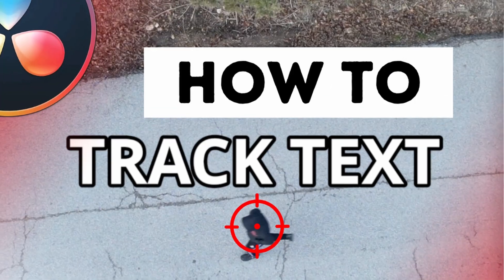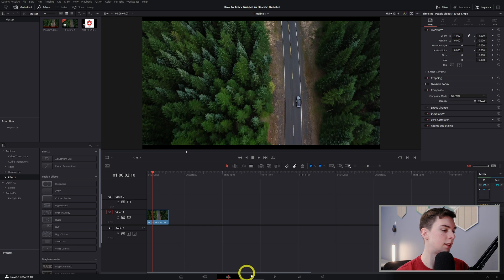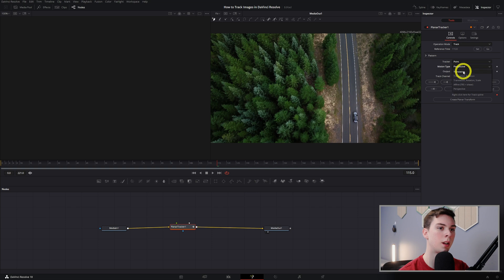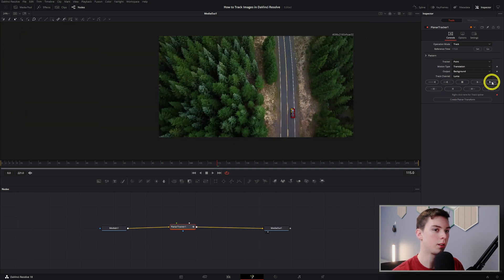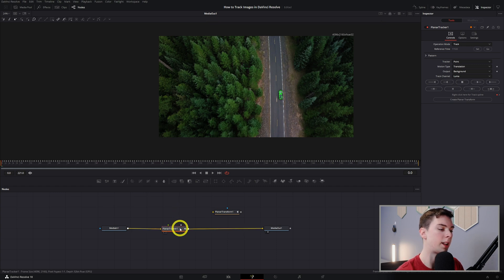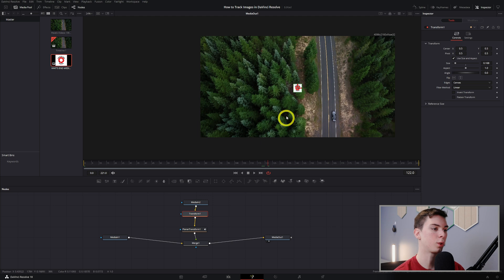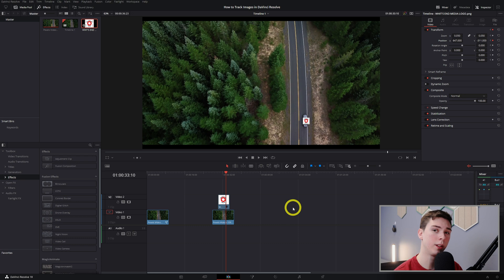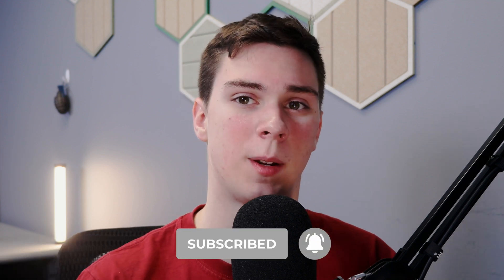How to Track Images in DaVinci Resolve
In this video, I will show you how to track images inside DaVinci Resolve!

➢ Timestamps
0:00 Intro
0:25 Tutorial
4:30 Outro